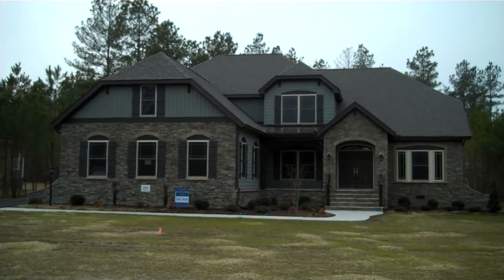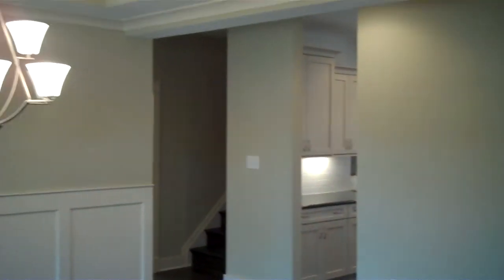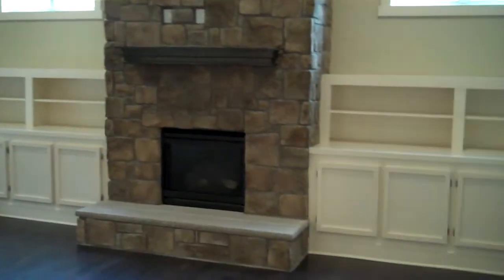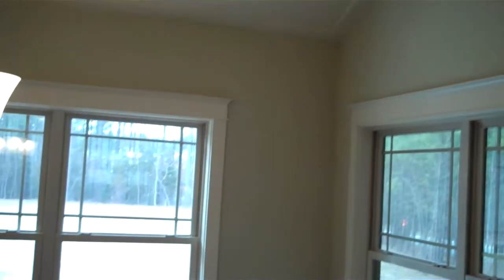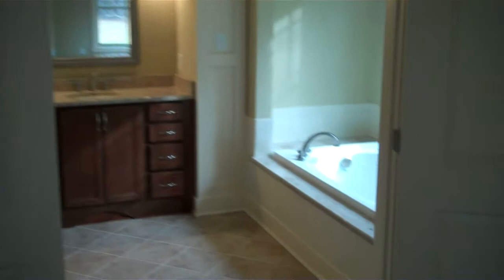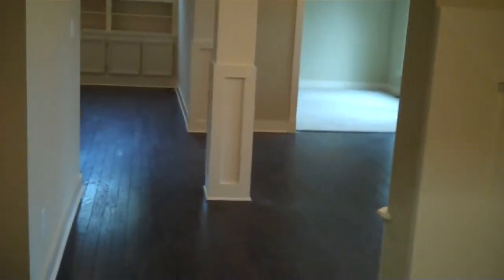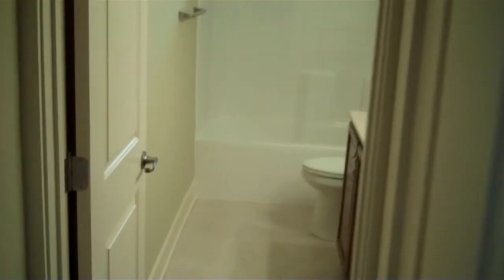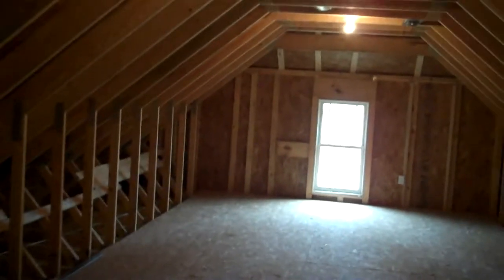The Dryden in Scot's Landing - LifeStyle Home Builders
The Dryden in Scot's Landing features over 3,700 square feet of living space with a first-floor owner's suite AND first-floor guest suite.  The expansive family room opens to a spacious kitchen with a center island and large, walk-in pantry.  An open and airy morning room leads out to a screened porch and patio.  The second floor has a large loft and a media room.  to see more of our custom, creative home plans!